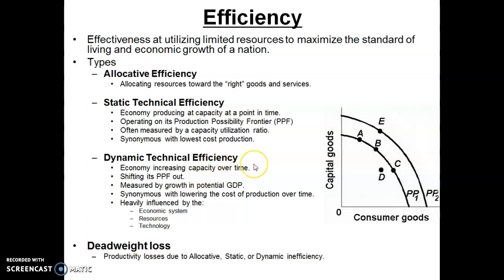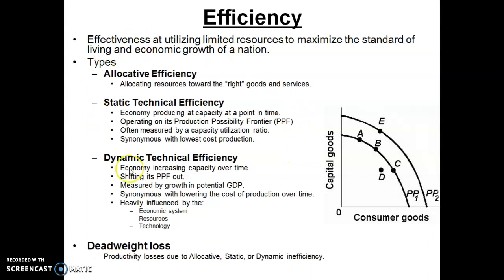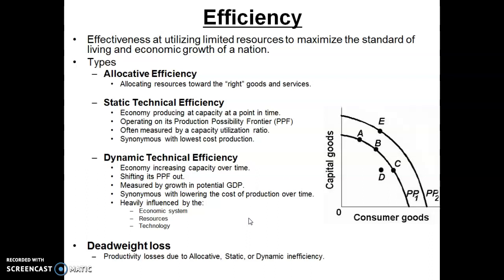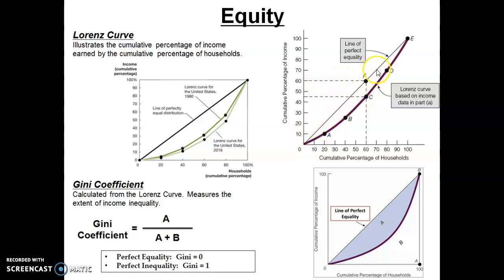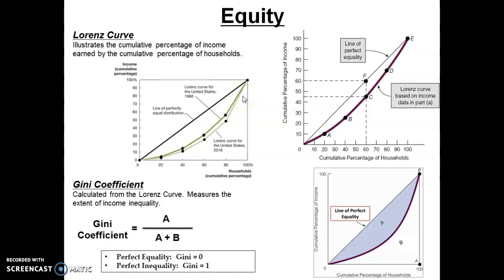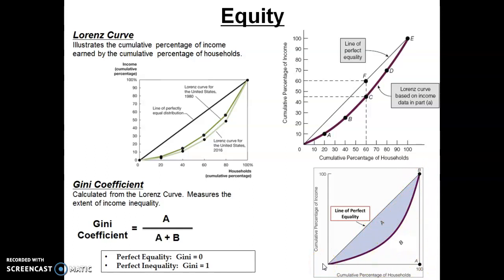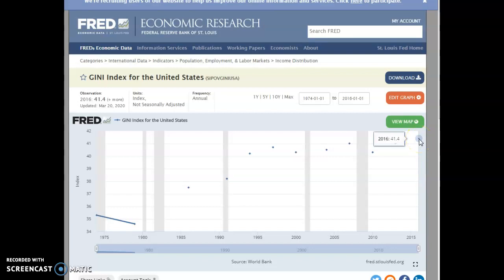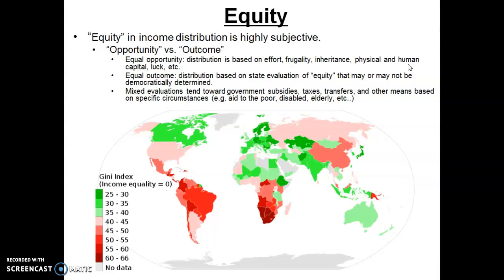Economic Systems and Outcomes-Part 4